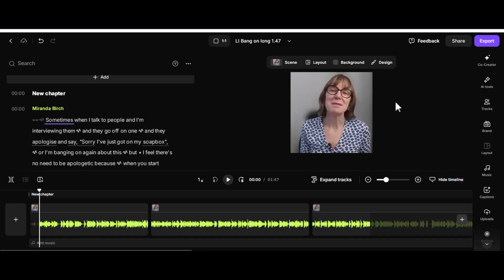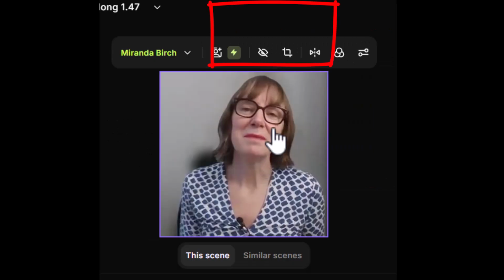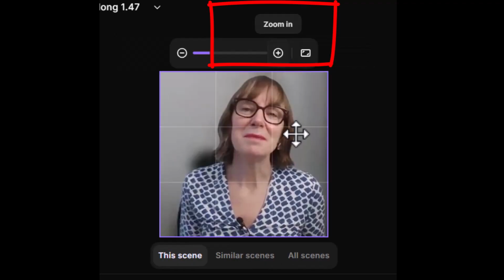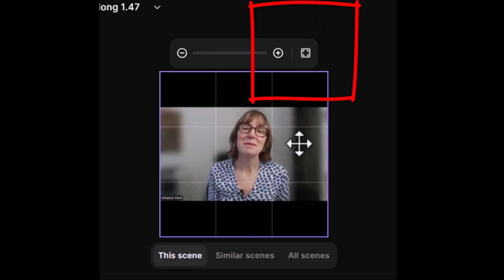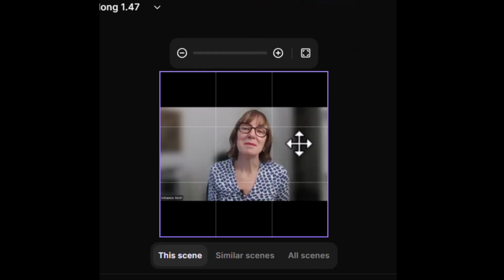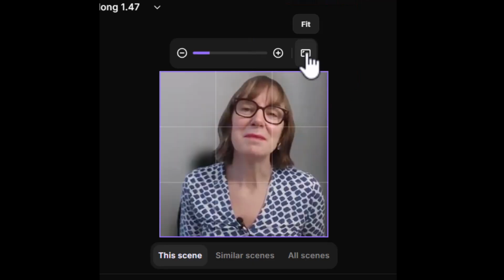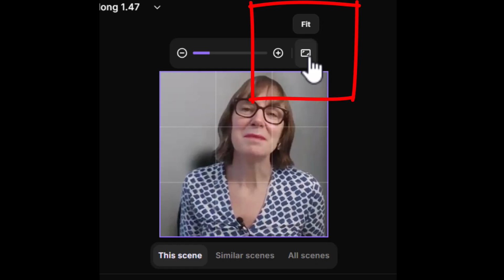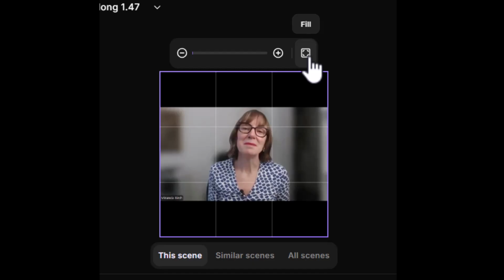How to use the 'fit and fill' tool in Riverside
Learn what the ‘fit and fill’ tool does and how to use it in the free version of Riverside FM.

This video is for you if:

• you are new to video editing in general and/or
• you are new to the free Riverside FM video editor and
• you’re in, or serious about, marketing, and want smarter ways to create video content by recording short conversations with your clients, colleagues and contacts.

I call these ‘The Richest Conversations’.

I use my live broadcasting background to help marketers and business founders to lead their own chats and turn them into content that will help their organisations to grow and make more impact.